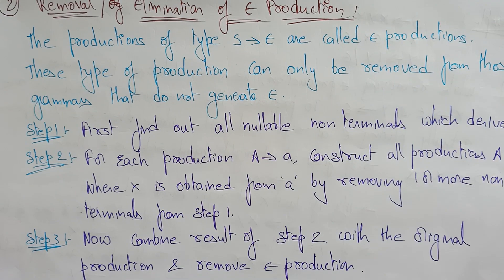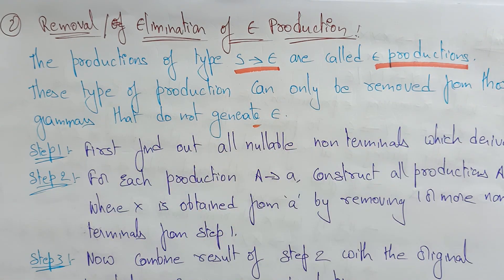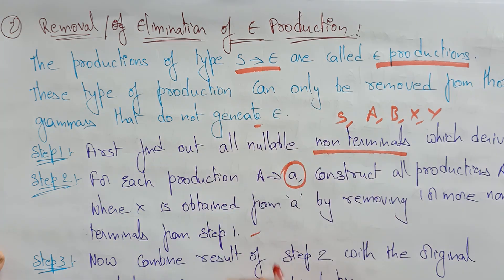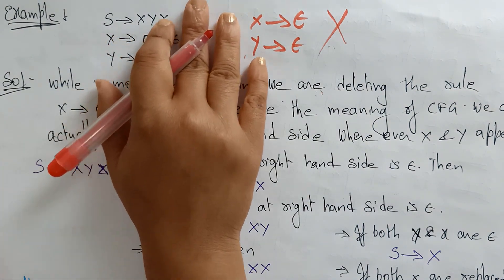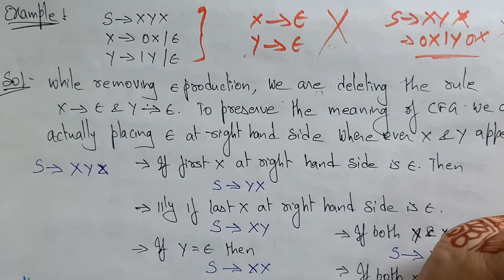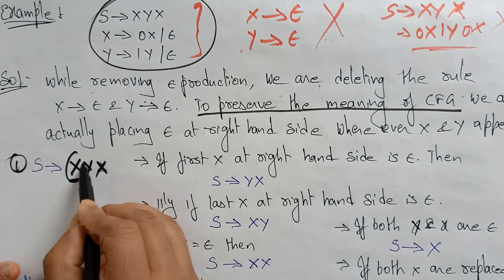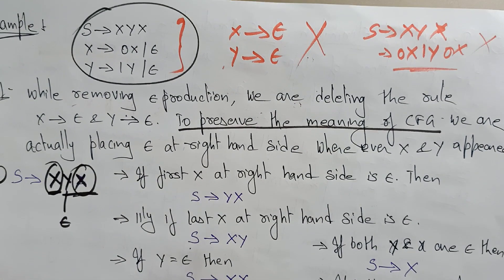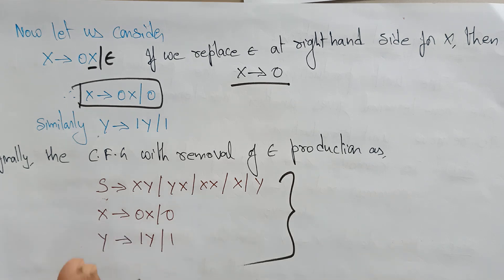Epsilon Production | Elimination | CFG | TOC | Lec-67 | Bhanu Priya